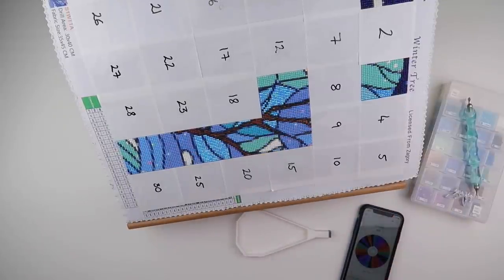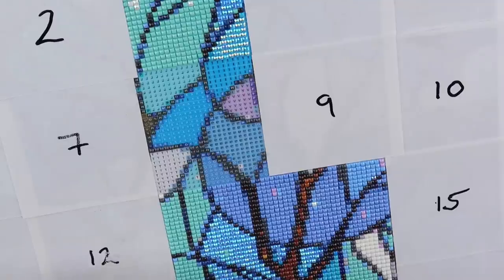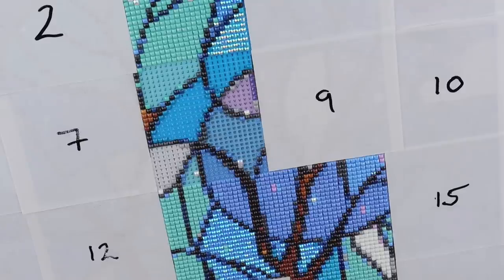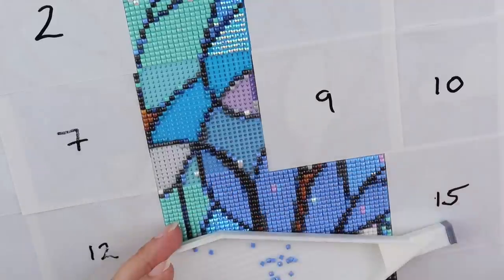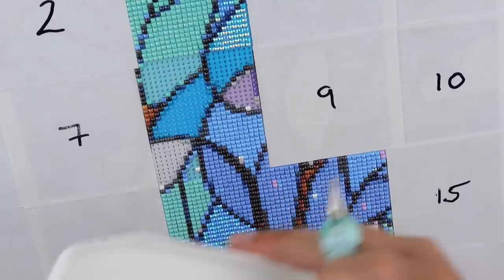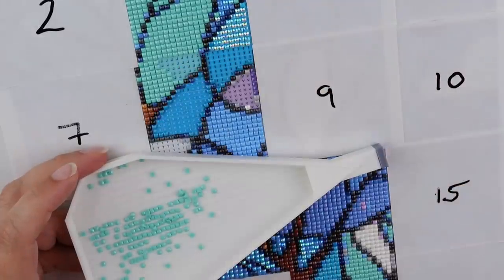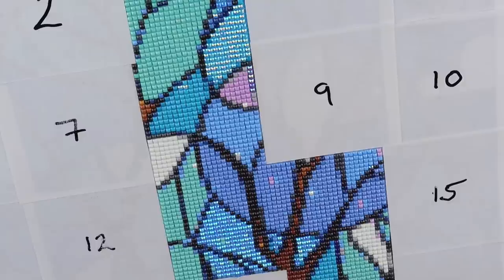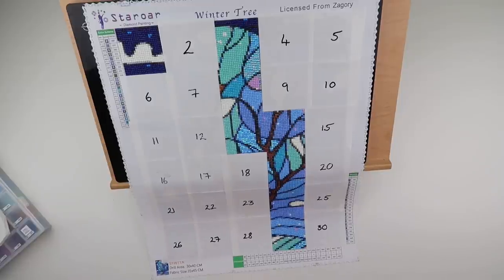Diamond Painting - June Waffles | 8 June 2021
Join me for the month of June where I complete a diamond painting one section at a time!

A bit of fun for the summer.

Share your progress with me on Instagram. @4kidsat147 using the tag

The pen for today was from Lassen Lathe Works